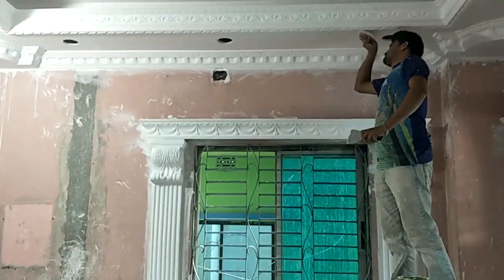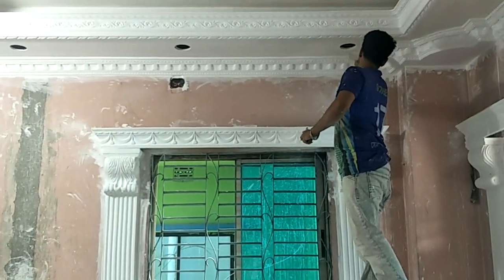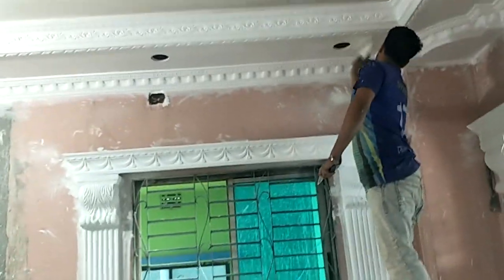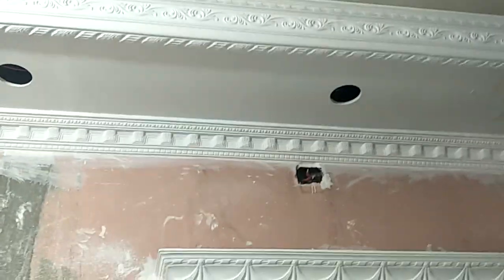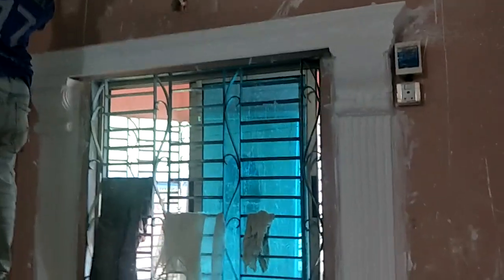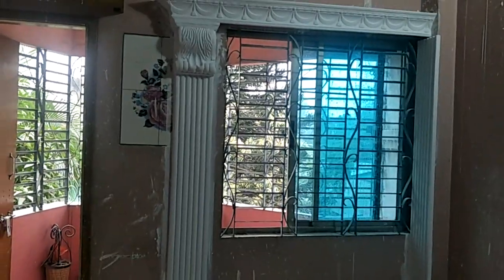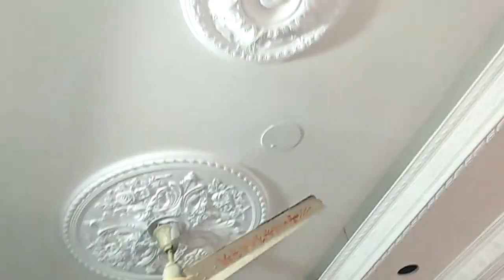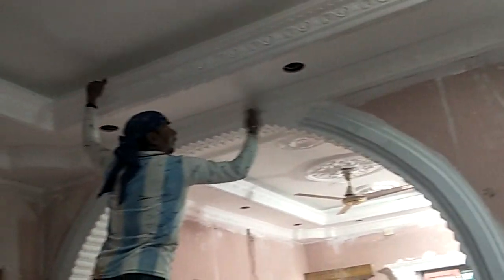Deluxe Gypsum interior BRAND!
home interior design Gypsum Haf ceiling.
Office:Dhaka. narayanganj. munsiganj..